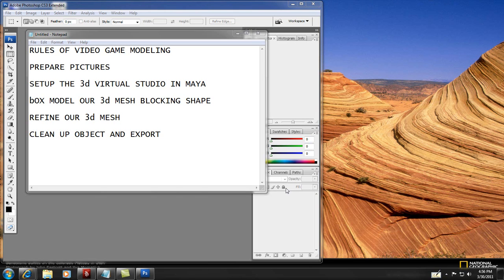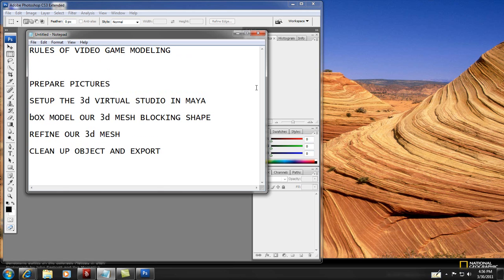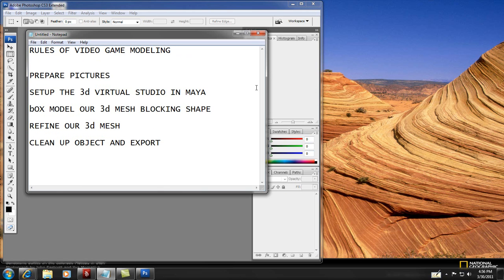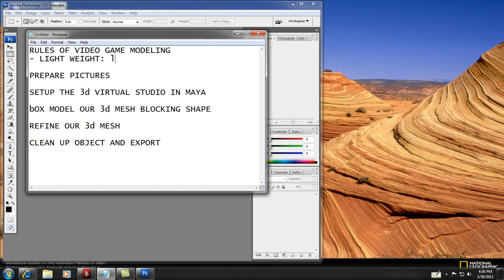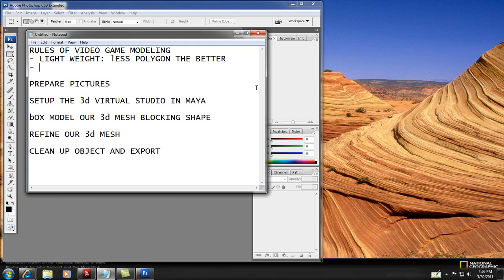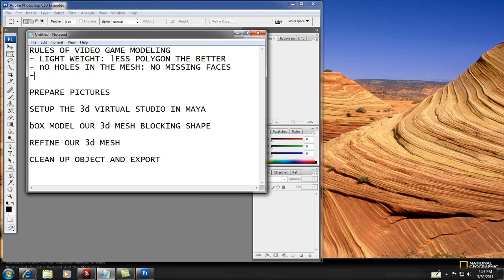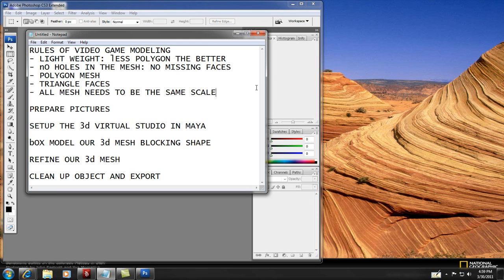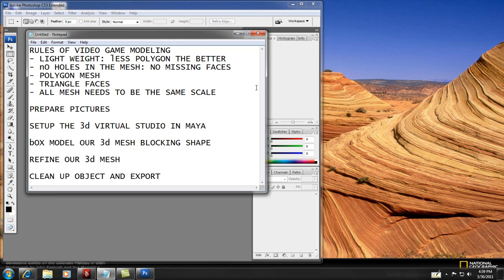VIDEO GAME MODELING RULES